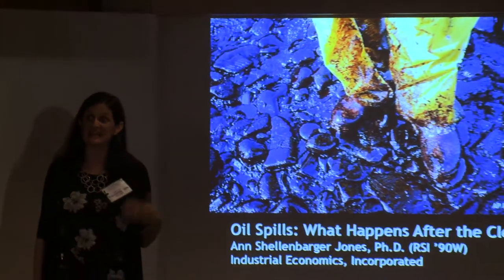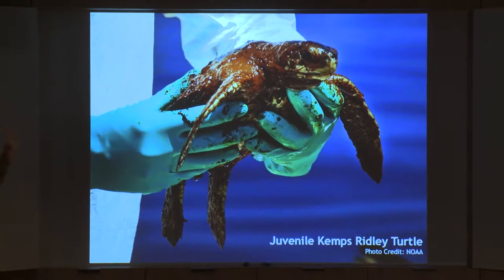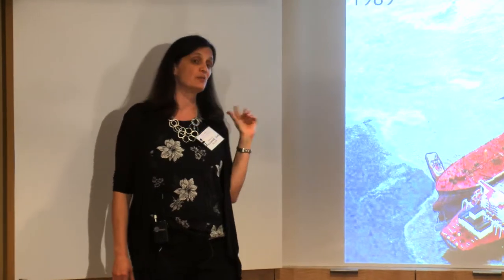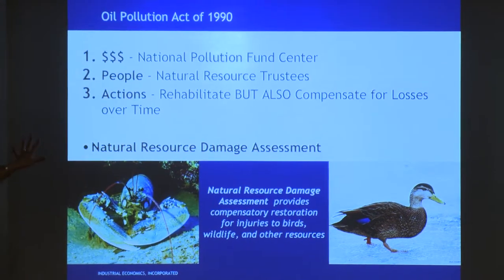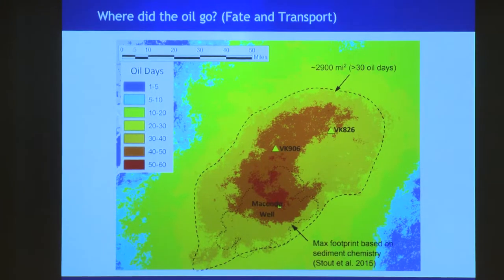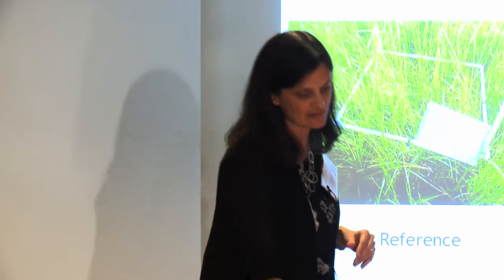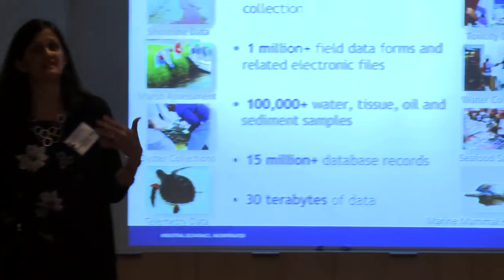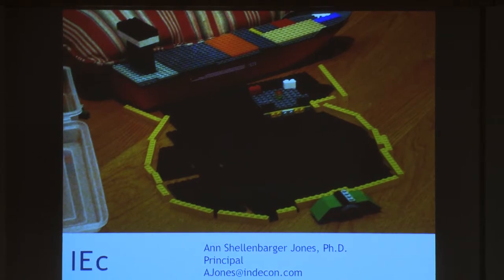CEE Talks: Ann Shellenbarger Jones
Ann Shellenbarger Jones, RSI '90: Oil Spills: What Happens After the Cleanup.

The Center for Excellence in Education is pleased to provide this free video resource. This was filmed as part of CEE Talks at CEE's 35th Anniversary celebration in Cambridge, Massachusetts on October 13, 2018.